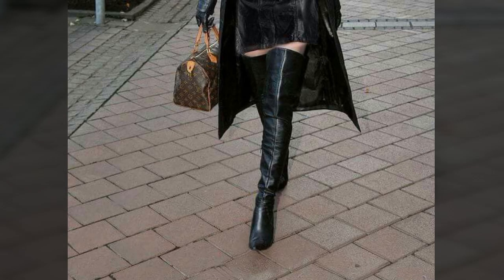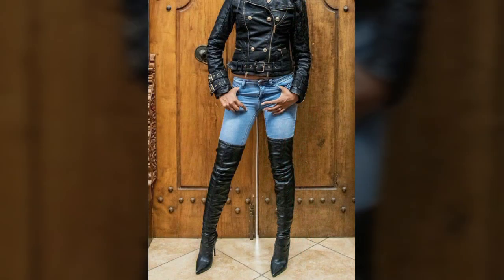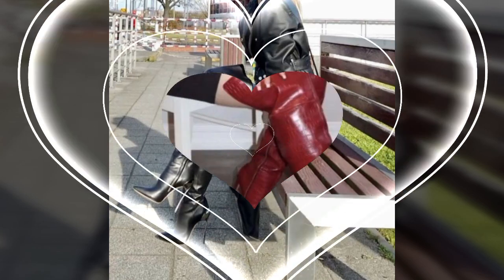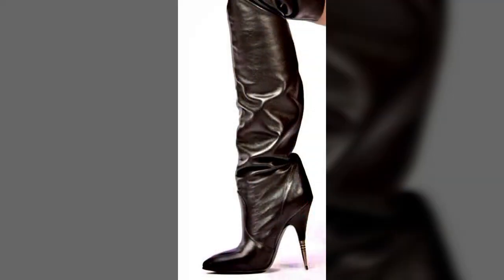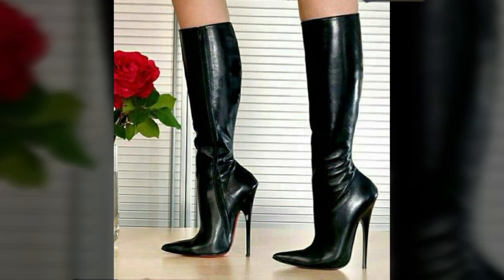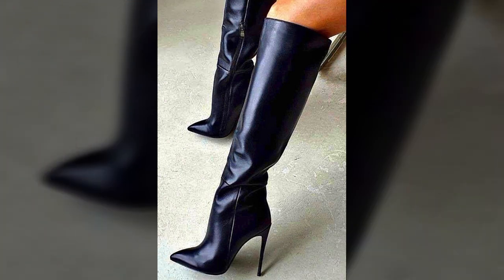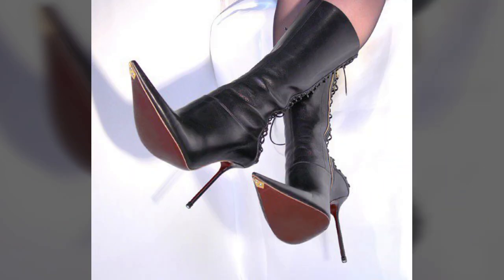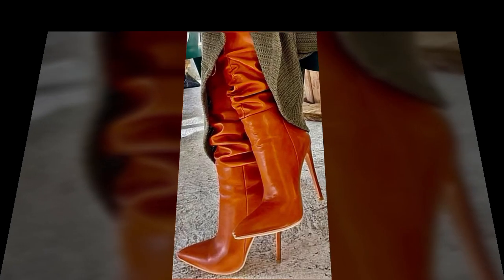Top 50 MOST ATTRACTIVE AMAZING TRENDY LEATHER OVER KNEE HEEL BOOTS DESIGN AND IDEAS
Top 50 Most Attractive, Amazing, and Trendy Leather Over-the-Knee Heel Boots Designs & Ideas

Step up your style game with this ultimate collection of the *Top 50 leather over-the-knee heel boots*! These stunning designs blend luxury and trendsetting aesthetics, offering the perfect mix of elegance, edge, and sophistication. From bold high-heel stilettos to sleek chunky heels, each pair is crafted with attention to detail, featuring rich leather textures, intricate stitching, and modern silhouettes. Perfect for elevating any outfit, these boots add a touch of allure to your wardrobe and complement everything from dresses to jeans. Dive into these amazing ideas for both classic and daring looks—ideal for fashion-forward individuals who want to make a lasting impression! Whether you're seeking timeless black leather or trendy shades and textures, this list showcases the most stylish and irresistible options for every fashion enthusiast.